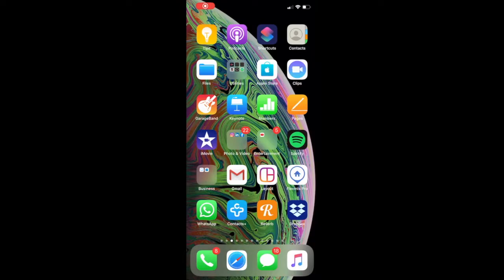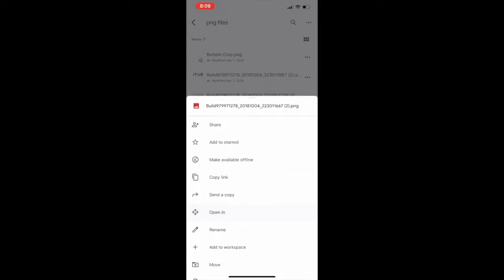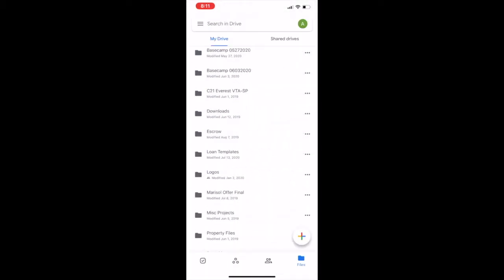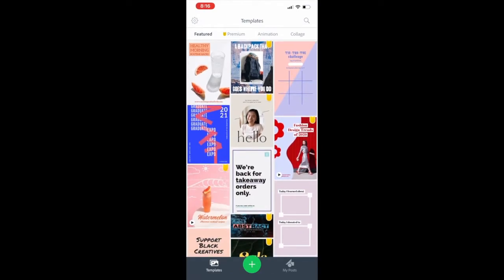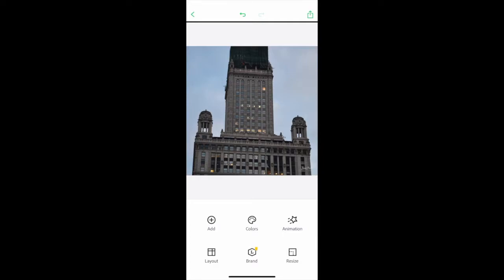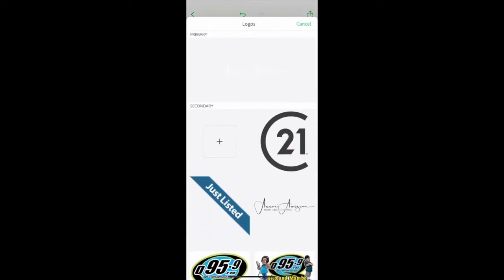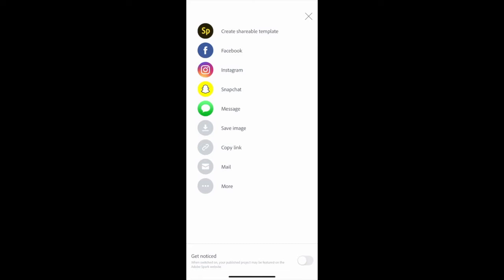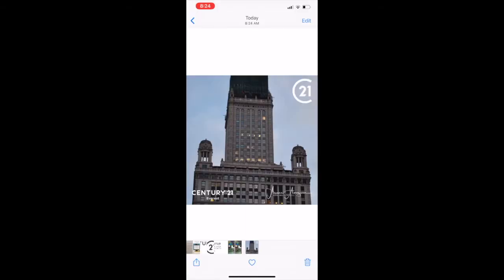TECH-it-OUT (Leveraging Your Brand)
Apps to have: Adobe Spark Post